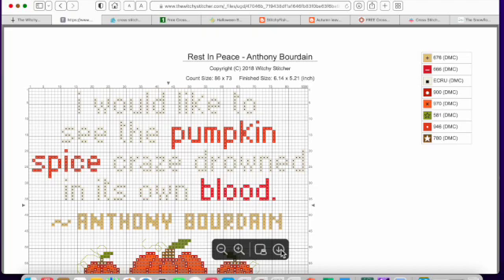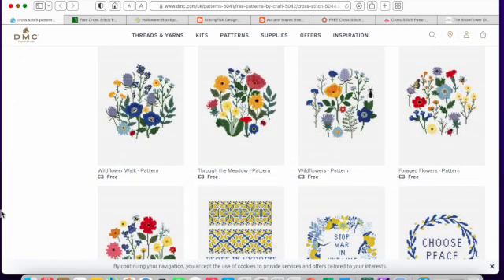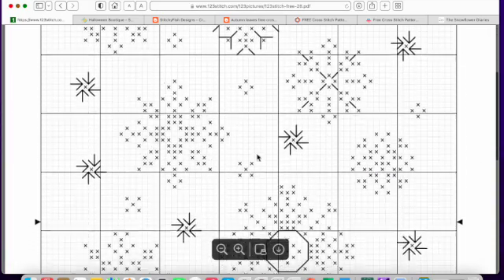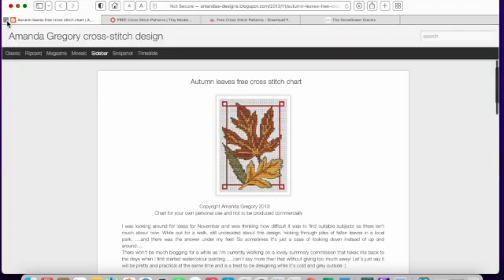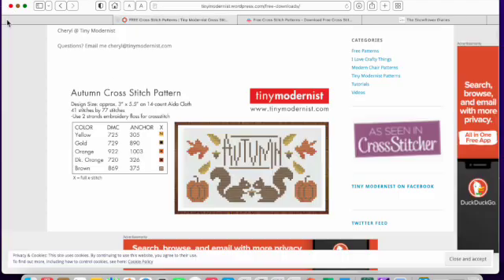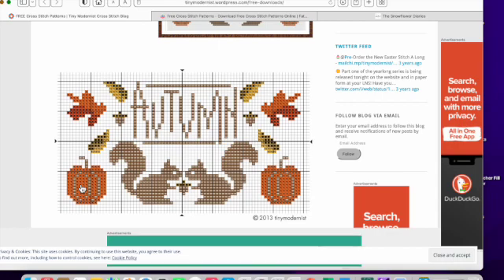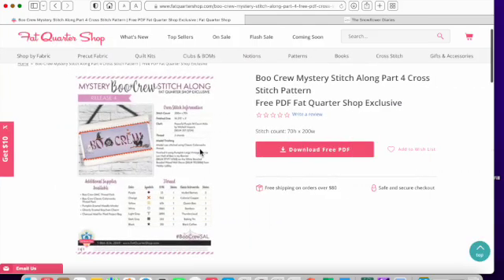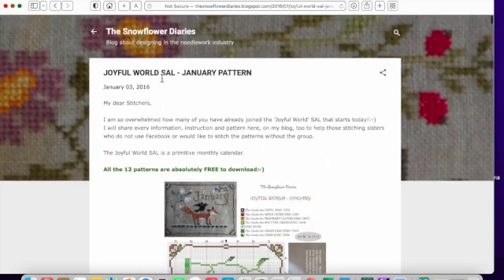mySewnet User Group Stitch Along Cross Stitcher - Set Up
We’re doing a Stitch Along in our mySewnet Embroidery Software User Group on Facebook, . The project is Creating a Cross Stitch Embroidery File from a Hand Cross Stitch Chart. This is Part 1 is Set Up with a review of some beautiful sites that generously share free cross stitch designs and instructions on how to download them.